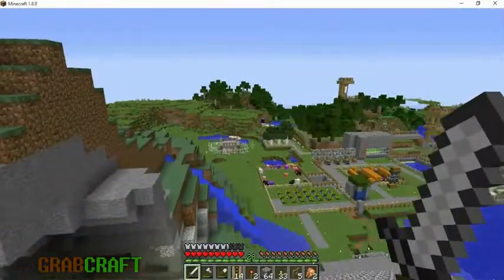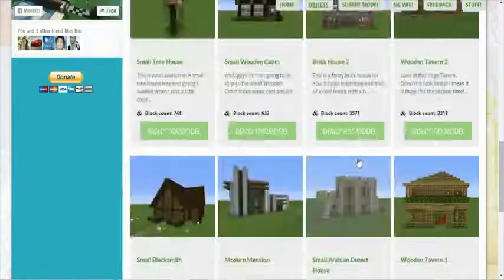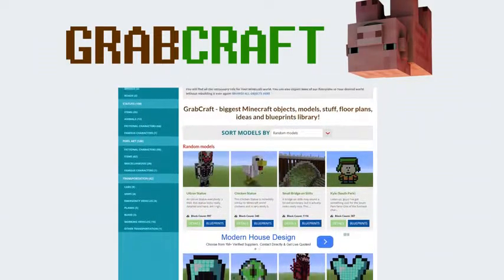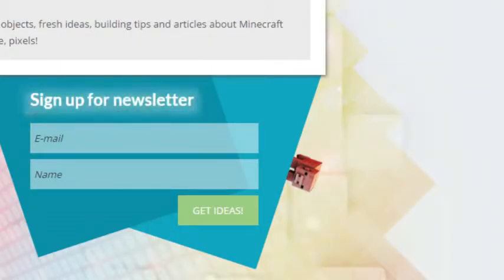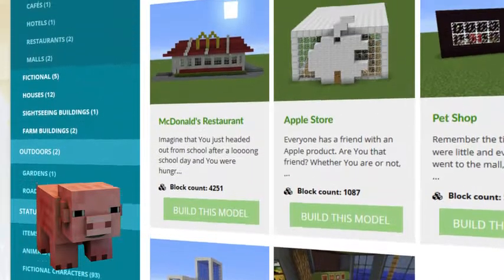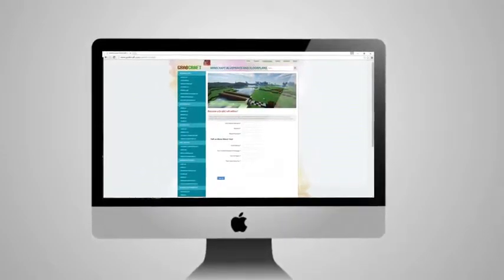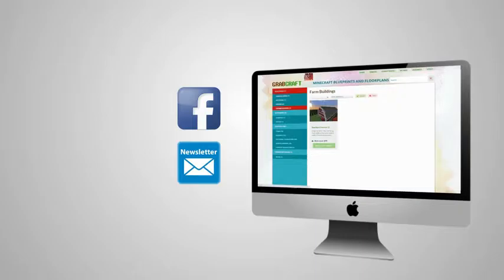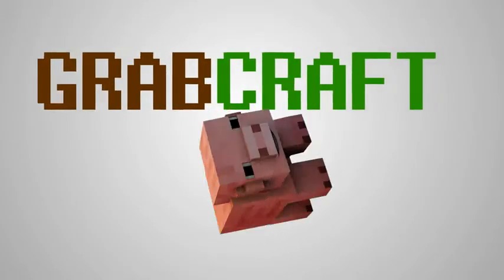Looking for amazing minecraft house blueprints?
Have You ever wondered what vehicles in Minecraft game mode other players like to build? These troubles don't have to continue! The best Minecraft game mode vehicles can be built by looking at our 3D-model blueprints online - place the blocks exactly where it is in the plan and the result is exactly like the one on 3D-model! We have 3D-model blueprints online for police cars and ambulances, excavators and fire trucks, spaceships and UFOs, airports and air traffic control towers, vehicles and equipment, hangars and hospitals and huge selection of more stuff!

Here's an example 3D-model blueprints online for you: The Simpsons House